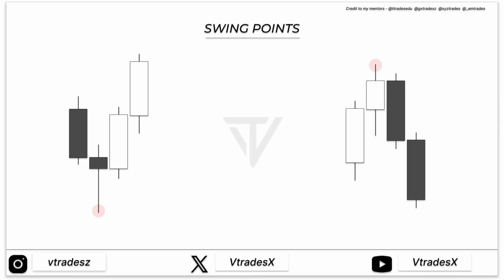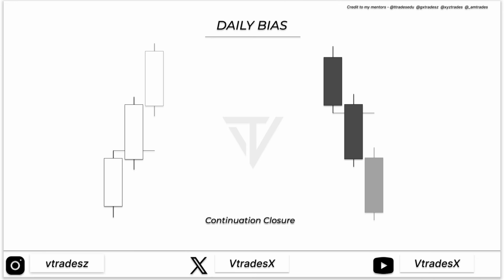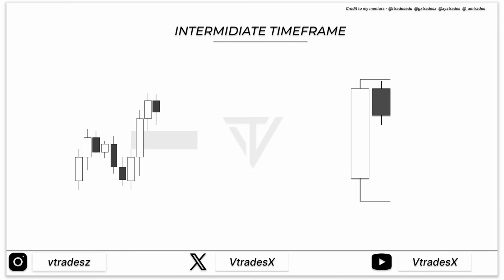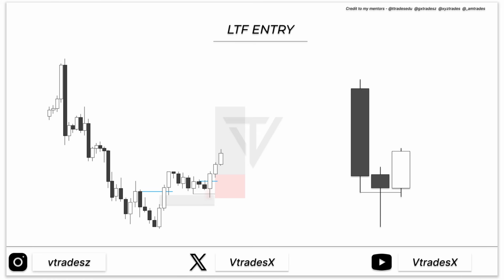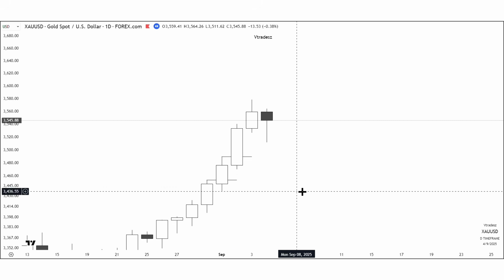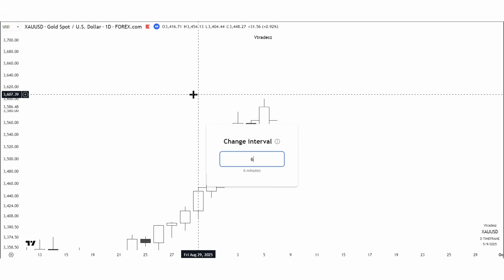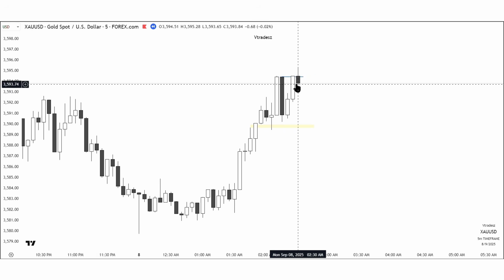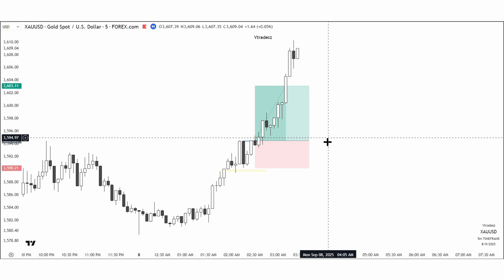Only Model for 2026 ft Fractal Model | vtradesz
In this video, I break down a complete Gold trade using the Fractal Model, showing you exactly how to align daily bias, intermediate timeframe structure, and lower timeframe execution step by step.

We start from the Daily chart to define directional bias using candle closures and liquidity behavior.
Then we move into the 1-Hour timeframe to confirm structure with a Change in the State of Delivery (CISD).
Finally, we drop down to the 5-Minute chart for a precise, mechanical entry using Fair Value Gaps and continuation order blocks.

This is not indicator-based trading.
This is a repeatable, rules-based framework built on price delivery, candle closures, and timeframe alignment.

What you’ll learn in this video:

How to determine bias using daily candle closures

How to identify Candle 2 and Candle 3 confirmations

How to spot CISD on the intermediate timeframe

How to execute high-probability entries on the 5-minute chart

Where to place stop loss and targets mechanically

Why entering on candle close improves execution consistency

This Fractal Model can be applied to any market and any instrument once you understand how price delivers across timeframes.

If you’re serious about trading with clarity and structure, this video is for you.